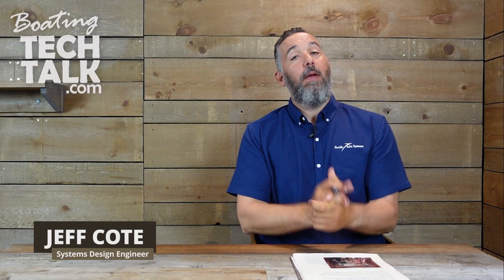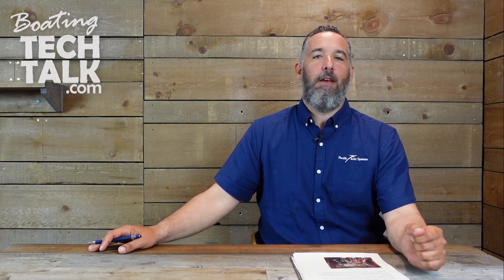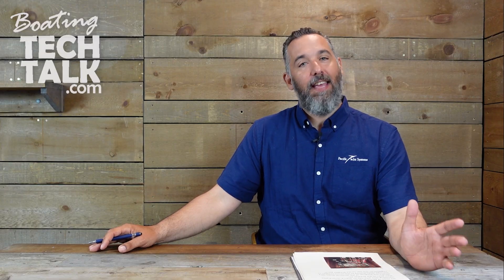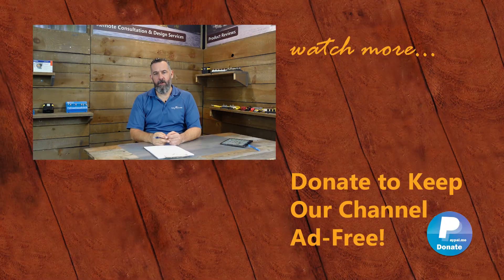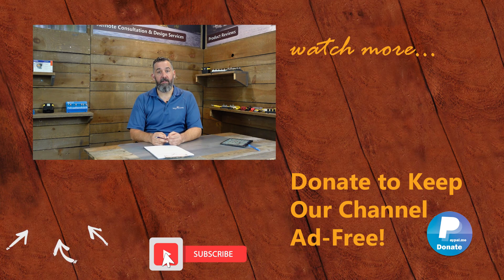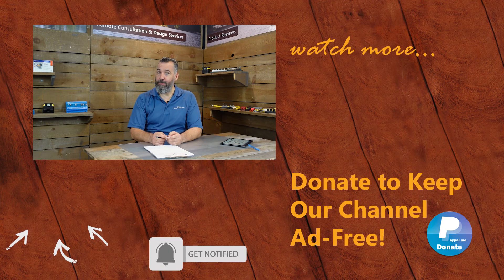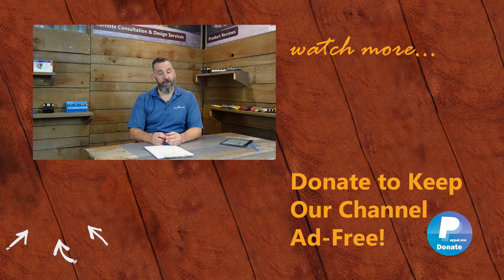What Is The Purpose of A Terminal Strip on My Boat?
"I have a question regarding terminal strips," writes Chris.  "I often see images of wiring panels with rows of terminal strips where each incoming wire attaches, then a second wire that goes to the breaker etc. What's the purpose of the terminal strips, why not lead wires directly to the circuit breaker or negative DC bus bar on the breaker panel?"

Read our Tech Talk Article from Pacific Yachting Magazine, "How To Create A Wiring Diagram For Your Boat",

Check out the PYS website for more information on AC & DC Panels,